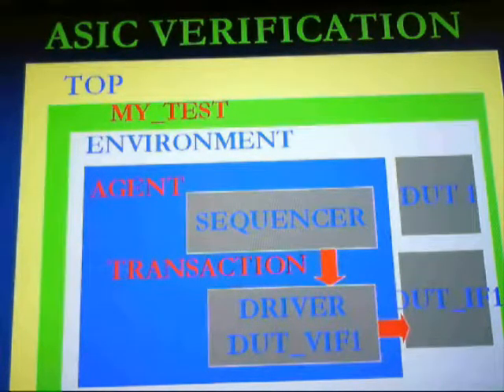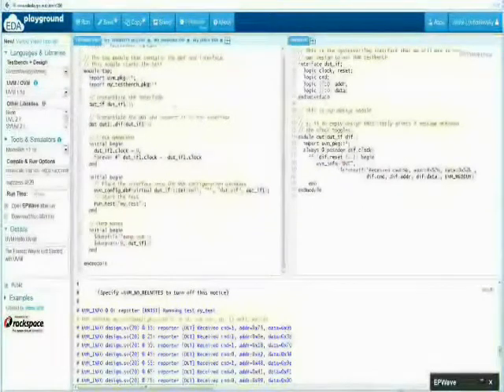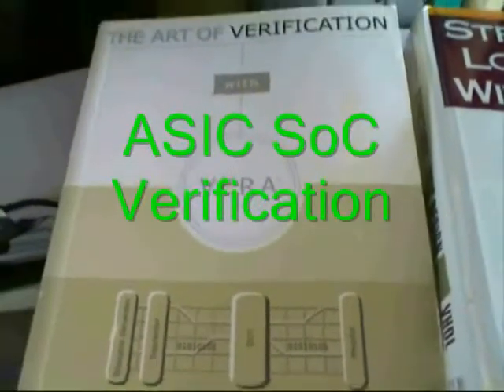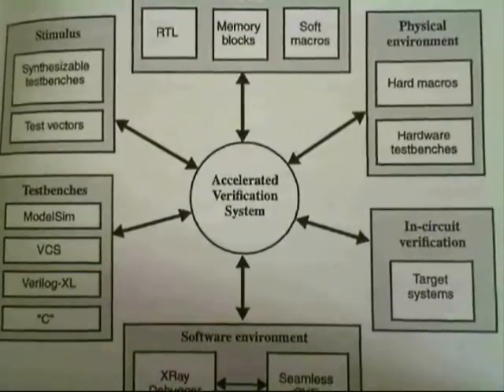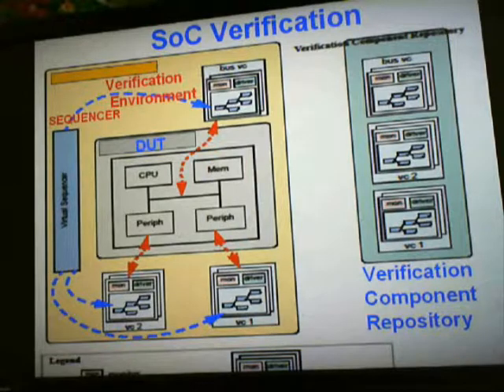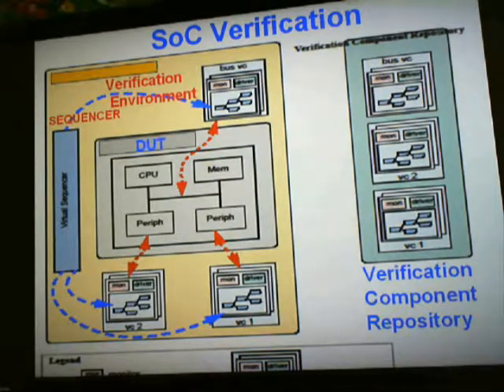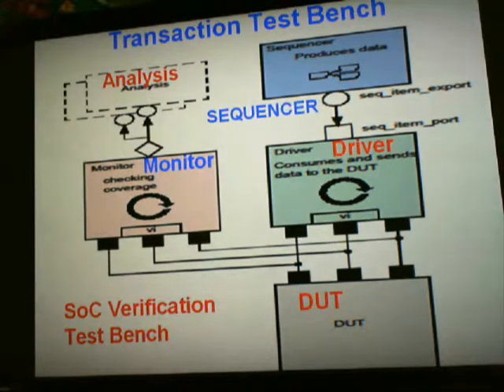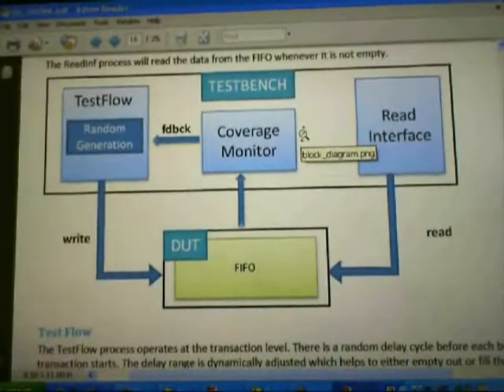Artificial Intelligence ASIC Methodology - part 2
R&D Artificial Intelligence and Machine Learning
ASIC System-On-Chip Product development with
applications in Robotics - Smart Drones - Autonomous Vehicle controllers - Digital Platforms - IoT Devices - Radar - Satellites - GNSS